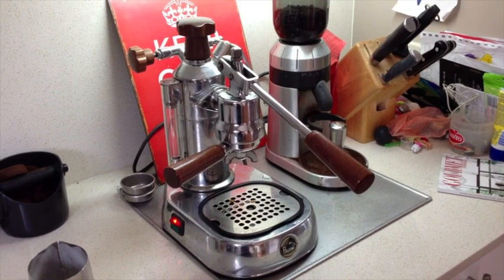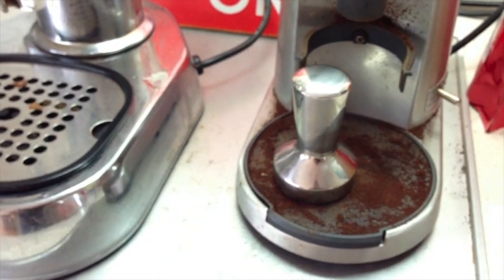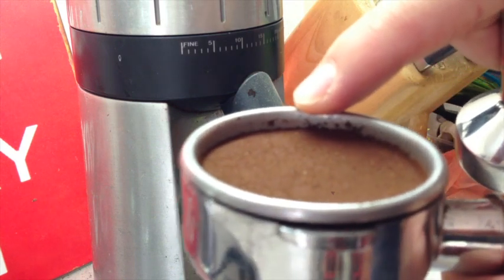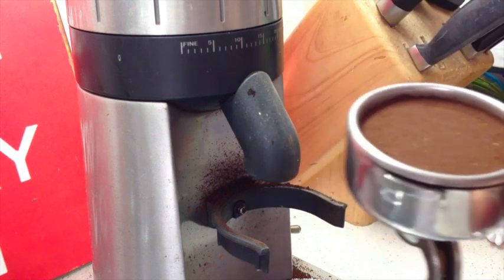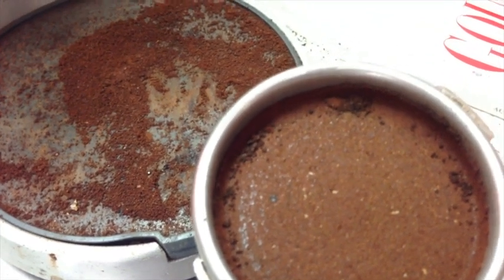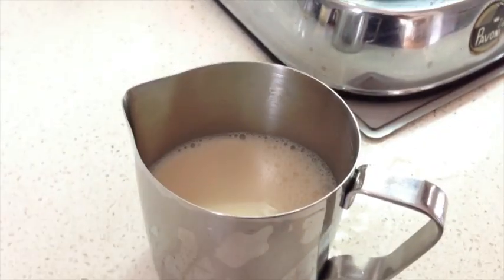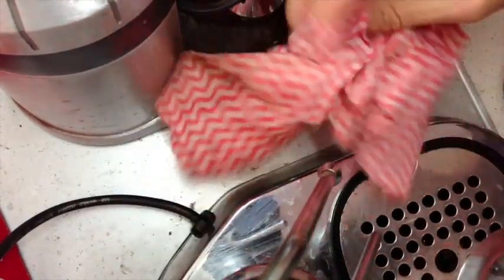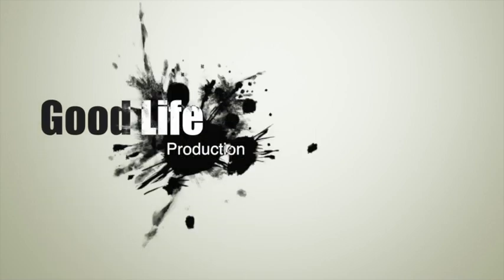La Pavoni-The Basics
This video is about making coffee with the famous La Pavoni lever press machine.
If you have a Pavoni and are struggling to get a decent coffee from it then this video should help get you well on the way to the perfect cup.
Some points that probably shouldn't need to be said
1. Start with FRESH BEANS (Roasted within the last 2 weeks)
2. Take your time with it and experiment with small changes (grind/pack) each time
3. Its not rocket science so don't be to pedantic about it
4. Cold milk will help give you more time to get your milk texture right and full steam is better than just a little dribble of steam while texturing milk, you gotta get it swirling
Thats about it !!
I hope it helps.
La Pavoni